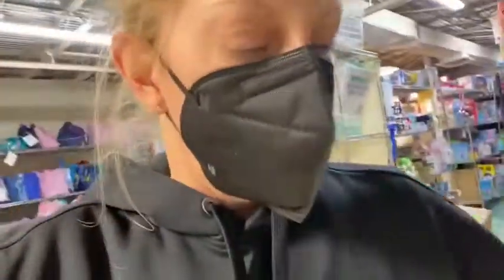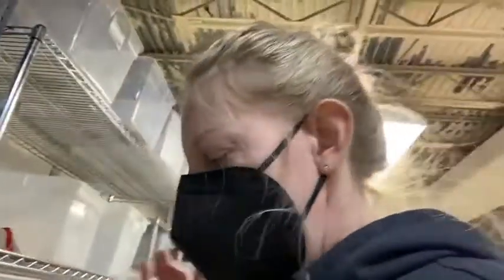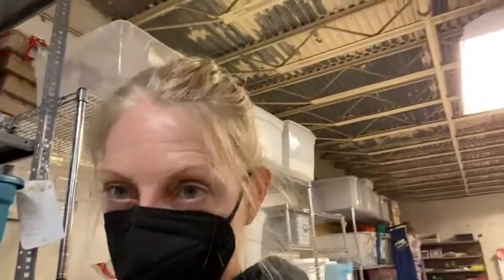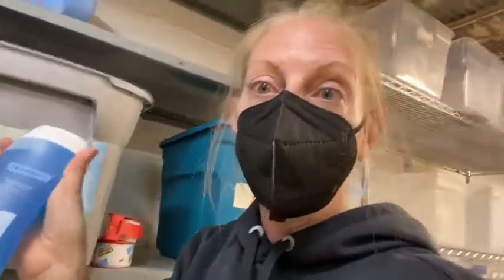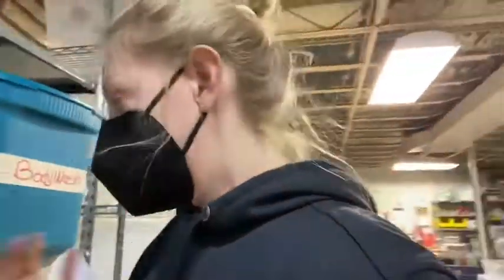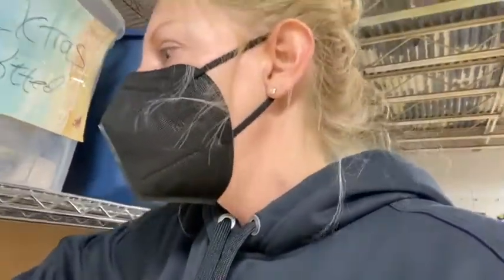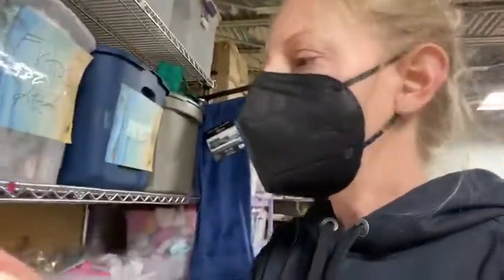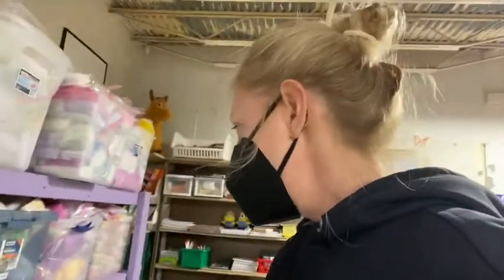Making Mother’s Day Special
Watch as Lori explains how we aim to make Mother’s Day special for so many local moms.